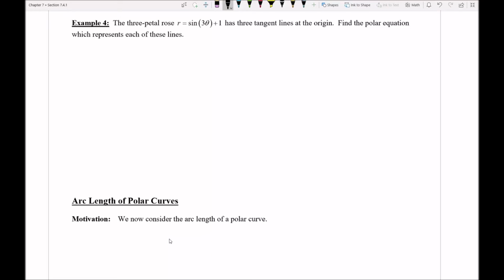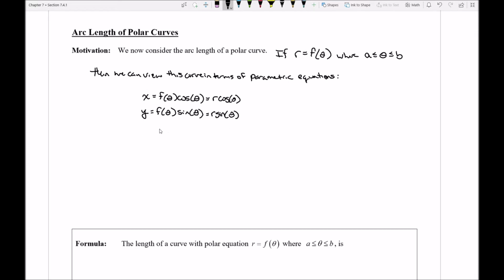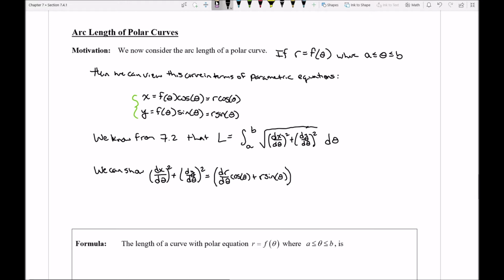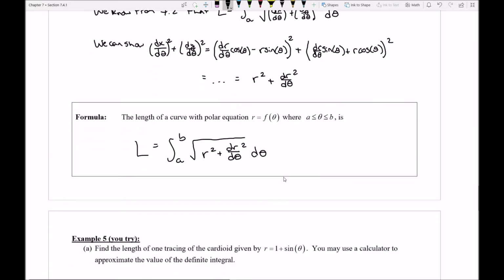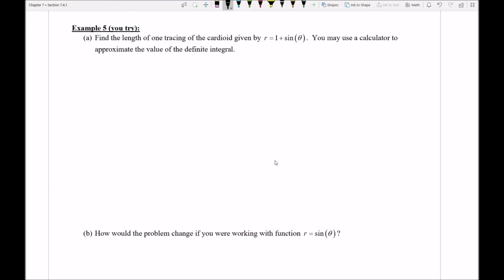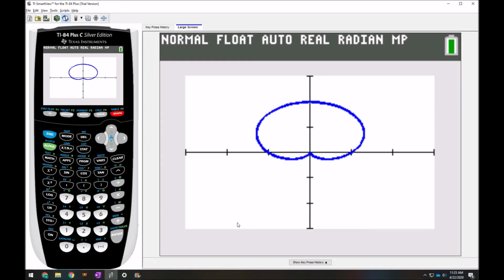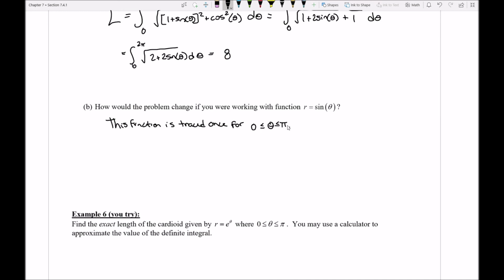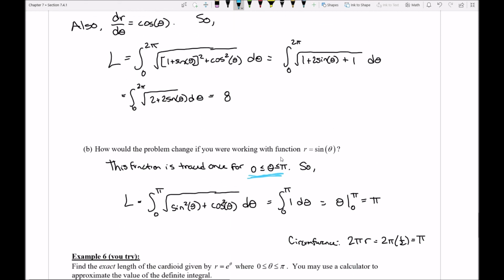5.3.1 Arc Length & Ex5